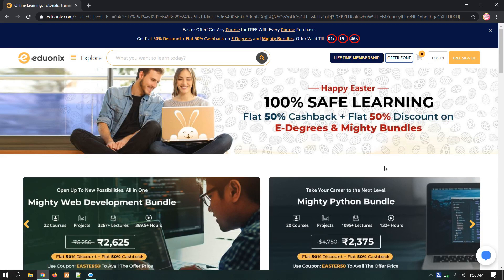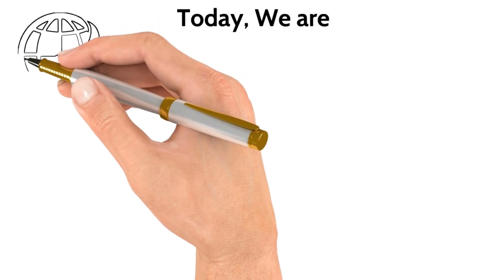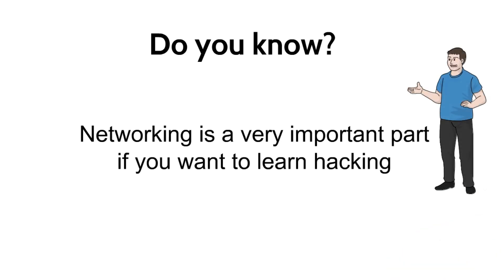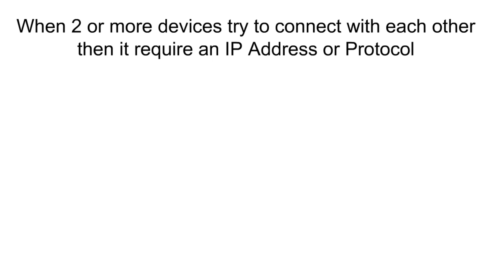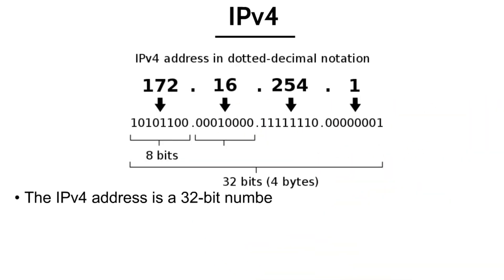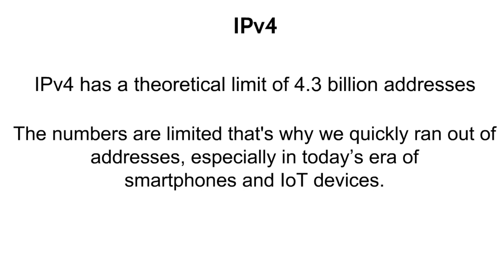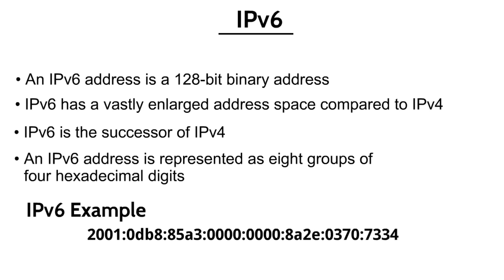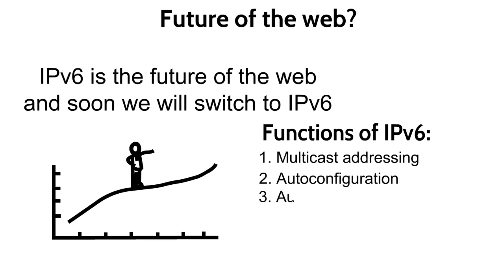What is IPv4 and IPv6 Address? | Difference Between IPv4 vs IPv6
What is IPv4 and IPv6 address and the differences between IP address versions. In this video you will also learn about the future web. This is a very short and basic video for networking. I will upload more in the future.

Be Cyber secured today and reap rich career benefits with Cybersecurity E-Degree by Eduonix. Learn White Hat Hacking, VAPT, Network and Cloud Security and many more.

★★Cybersecurity with Eduonix★★
Cybersecurity E-Degree  -